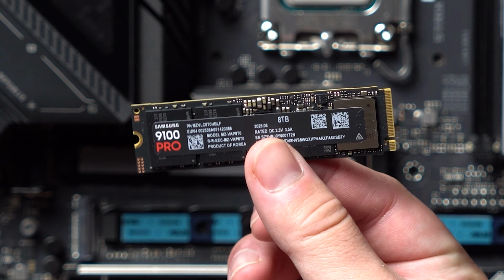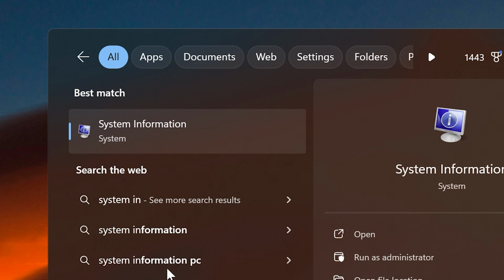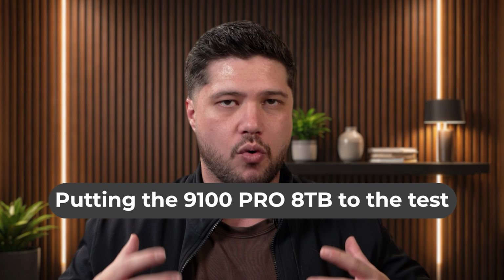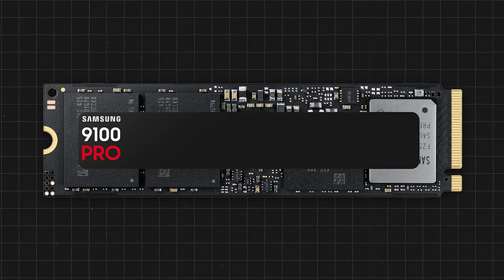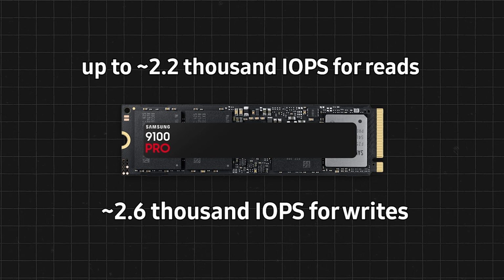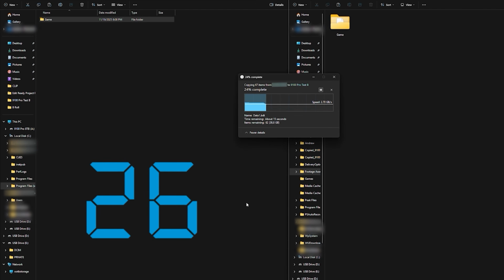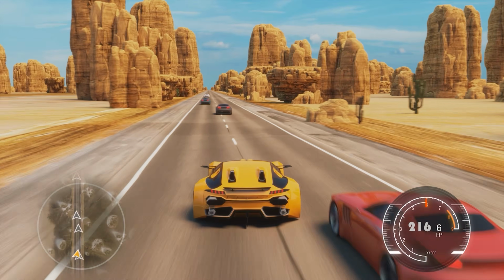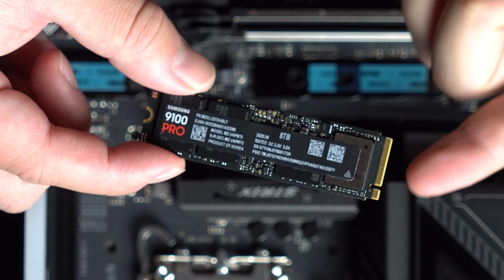The Samsung 9100 PRO 8TB SSD is the upgrade I didn’t realize I needed.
After using it in my main editing and gaming rig for the past few months, this thing has completely changed the way I work. Today I’m breaking down what makes this drive so fast, how easy it is to install, and why creators and gamers are upgrading to next-gen PCIe 5.0 storage.

In the video, I walk through real-world tests—moving huge 4K files, transferring a 70GB AAA game, and showing how the 9100 PRO's insane read/write speeds actually impact everyday workflow. I also cover the one step everyone forgets: how to quickly check if your motherboard even supports PCIe 5.0 before buying.

If you’re looking for more space, more speed, and a serious upgrade to your setup, this SSD might be the end-game move. Samsung 9100 PRO 8TB SSD: samsungpartner @SamsungUS

Products used to film this video:

Camera Hardware:

Sony Alpha 7ii Camera
Sony Alpha 6300
Sony 10-18 mm lens
Sigma 28-70mm lens
Sony Camera Monitor

Sound Hardware:

Shure SM7B
Yeticaster Boom Arm
GoXLR Mini

Lighting:

Godex Lighting Kit
LED RGB Lighting Kit
Elgato Key Light
Venue Lighting Strips

Mounts, Stands & Other Accecories:

Neewer Light Stand
Manfrotto mini tripod
Manfrotto Tripod
Manfrotto Fluid head
Monitor Desk Mount
Camera Desk Mount
Top Down Camera Mount

Camera Slider:

Rhino Carbon Slider 24"
Rhino Carbon Slider

Computer Accesories:

LG Monitor
Asus Gaming Monitor
Elgato Stream Deck
Razor Mini Keyboard
Logitech G Pro Mouse
Astro A50 Headset